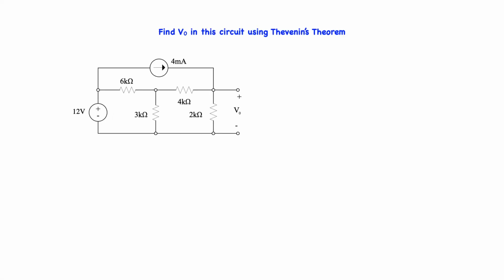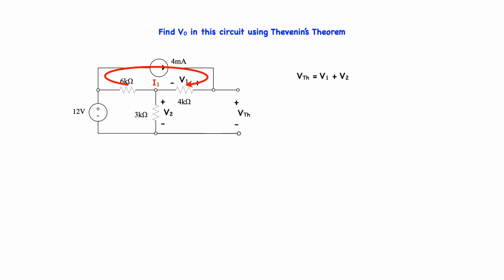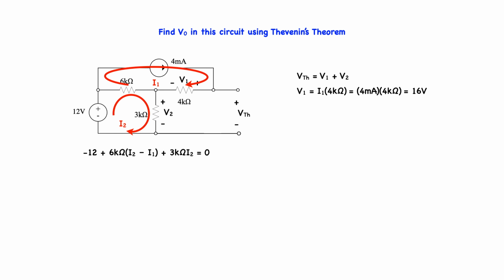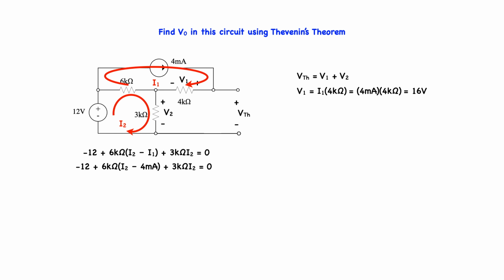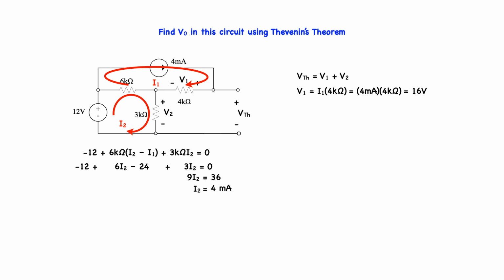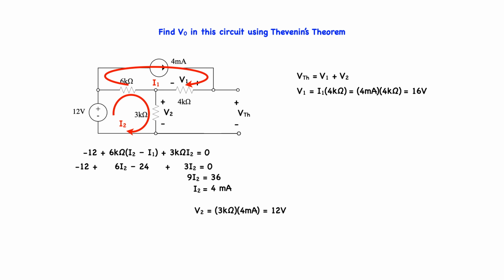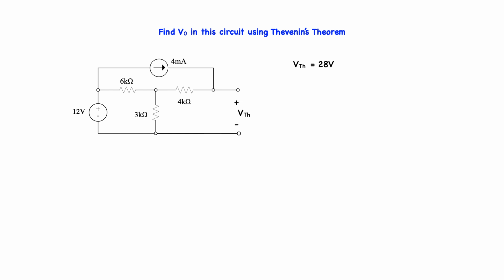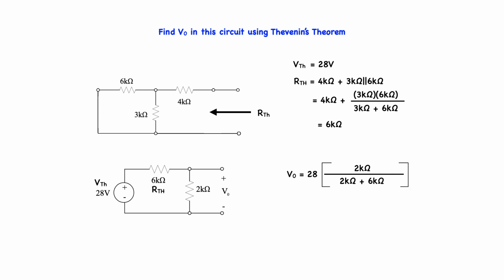Calculating Another Circuit Using Thevenin’s Theorem